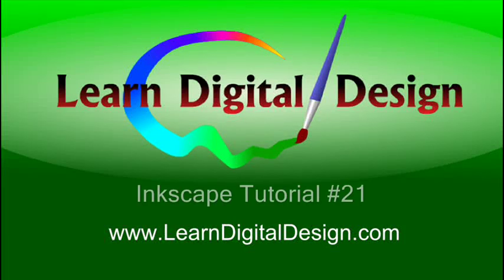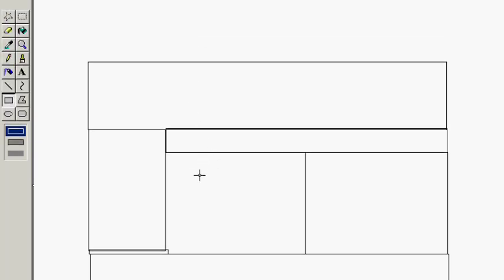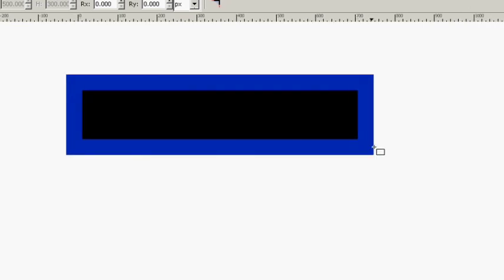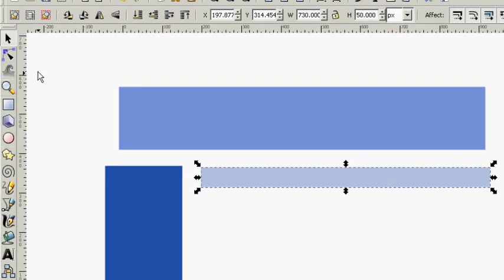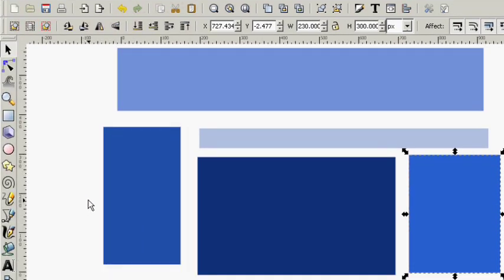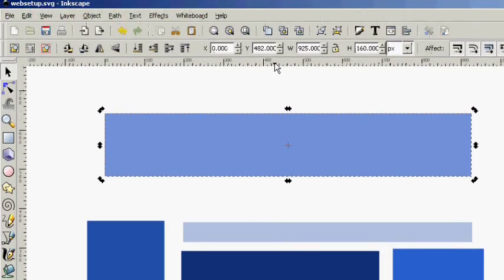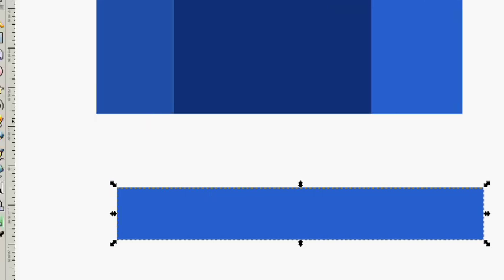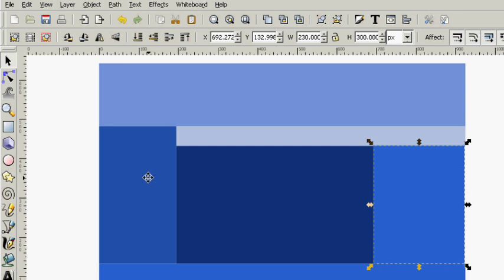Inkscape: "WEBSITE LAYOUT" Tutorial #21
WEBSITE LAYOUT.  In this tutorial we will show you how to set up a web site layout.  This will be our 21st Inkscape tutorial.